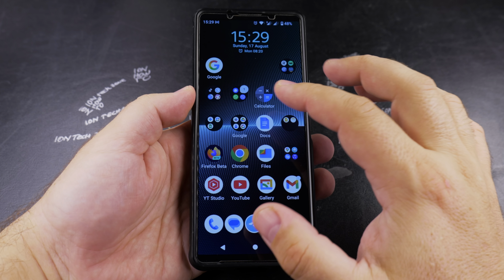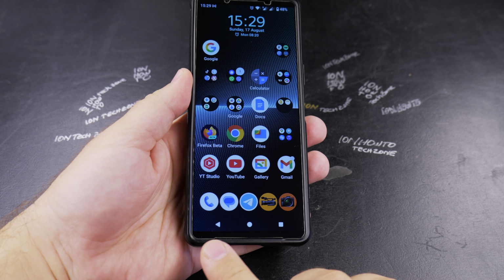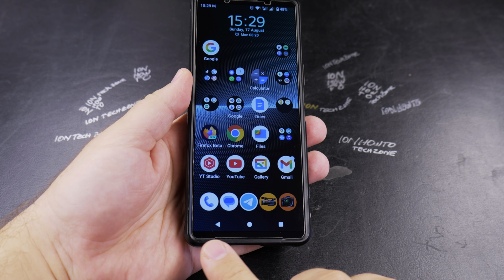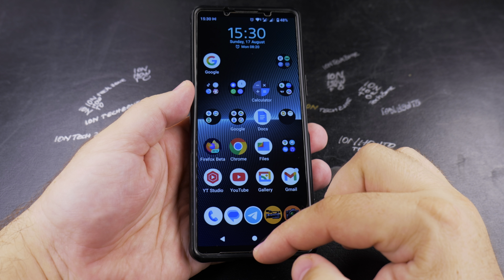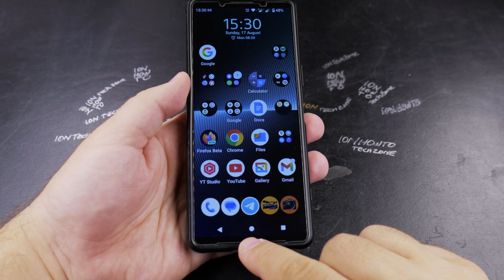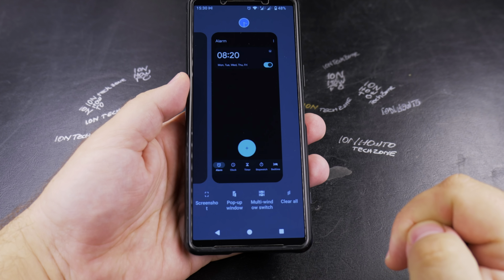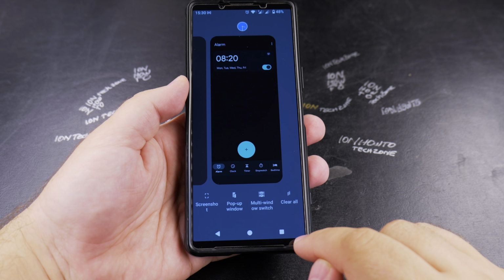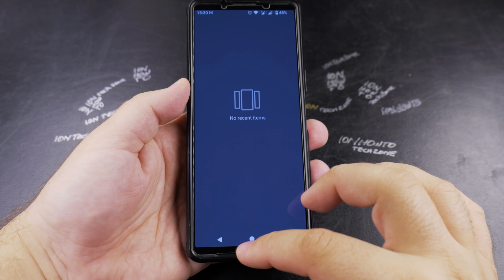How to Close All Apps & Use App Switcher with Android 3-Button Navigation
Close all apps Android 3-button navigation.
How to use recents button on Android.
Android how to clear recent apps list and close background apps button mode.
Learn to find the close all button on Android devices.

Learn how to close all running apps and use the app switcher when your Android phone uses the traditional 3-button navigation system. I'll show you the steps to manage your recent apps on Sony Xperia, Samsung, Google Pixel, and other Android devices with back-home-recents button layouts.

First, I'll demonstrate how to open the app switcher using the square recents button. You'll see how to scroll through your open apps and close them individually by swiping them away. Then I'll show you where to find the "Close all" button to clear everything at once - its location varies slightly between different Android versions and manufacturers.

This might vary in the way it works across various Android skins like One UI (Samsung), OxygenOS, and stock Android. I'll explain what actually happens when you close apps, since Android manages memory differently than you might expect. Closing apps doesn't always save battery life, but can help when apps are misbehaving.

If you can't find the close all option or your recents button isn't working, I'll show you troubleshooting steps.

Any questions?